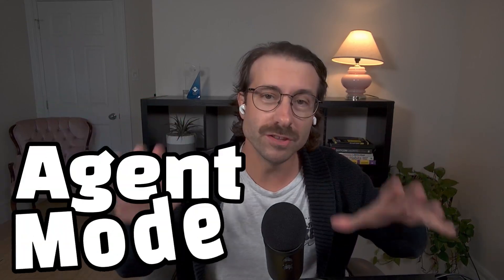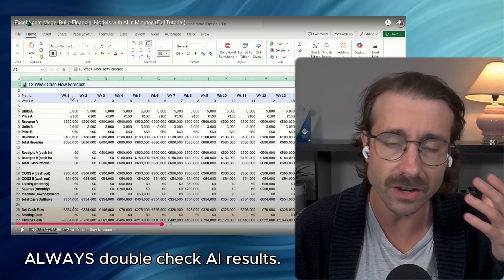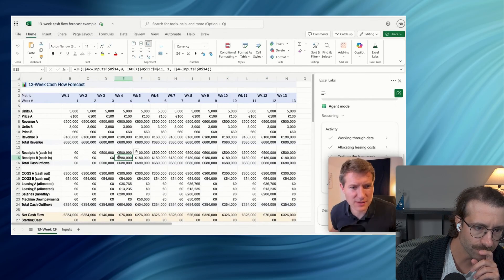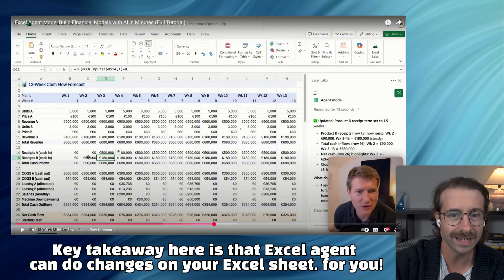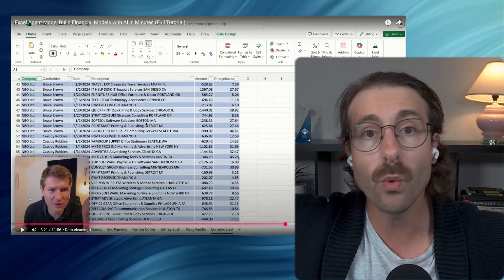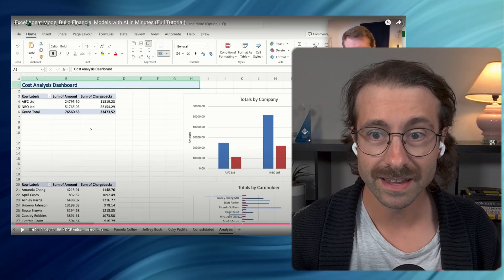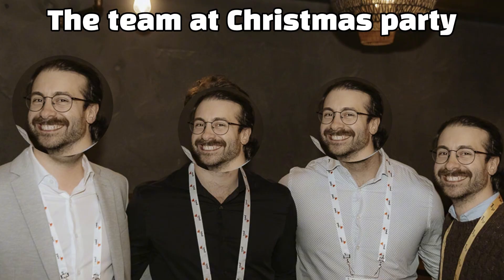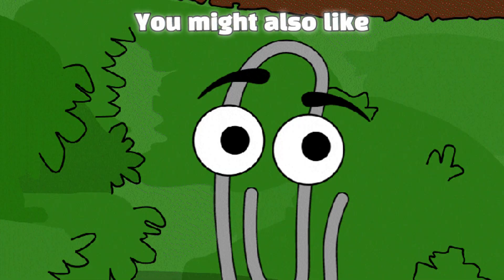The AI Agent That Broke Excel (Microsoft MVP Reacts)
In this video I react to @nicolasboucherfinance Excel Agent Mode video. This new Excel Agent Mode from Microsoft 365 Copilot is absolutely insane to save you time in spreadsheets, excel formulas and you will learn many Excel tips & tricks with it!

Corporate Training, want to train your whole team on the Microsoft Copilot Topic?